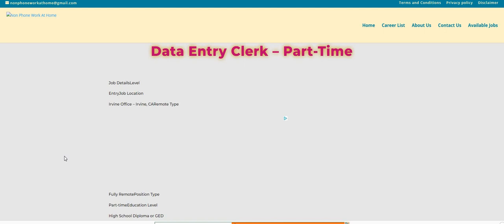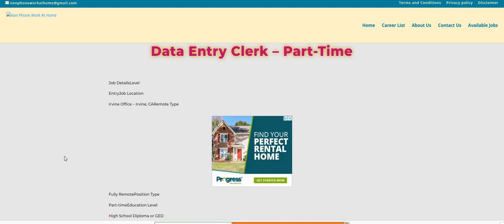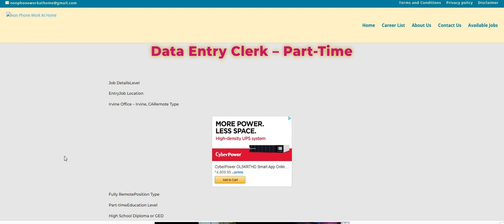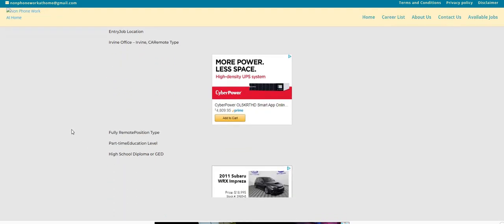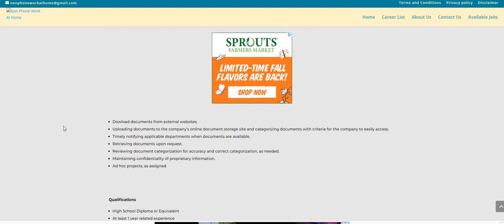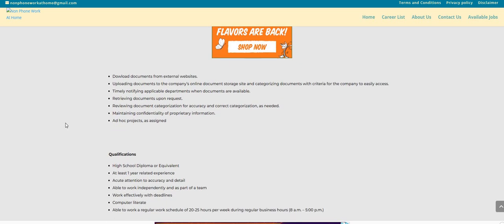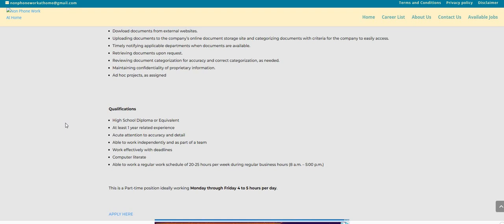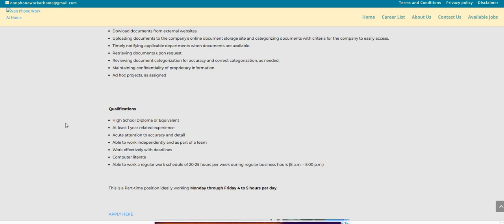Get Paid To Key In Data | Non Phone Work From Home Job | Part Time Hours Work At Home Job Hiring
Get Paid To Key In Data | Non Phone Work From Home Job | Part Time Hours  Work At Home Job Hiring | In this video I am discussing a non phone work from home job. The company is called Capital Pathways.   No weekends required. The hours are part time. You can live anywhere in the USA. Please remember to do your own research.